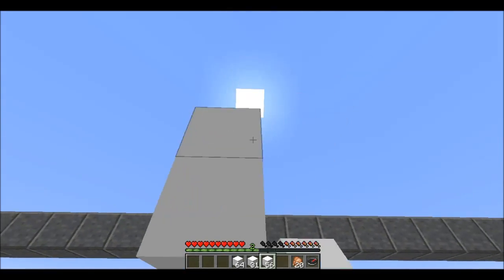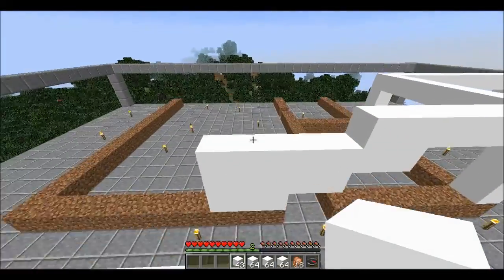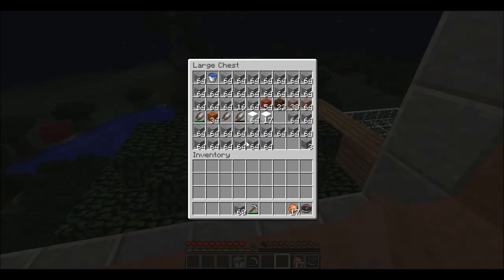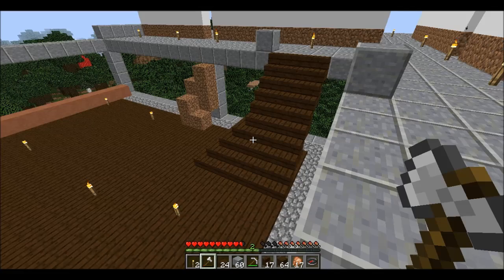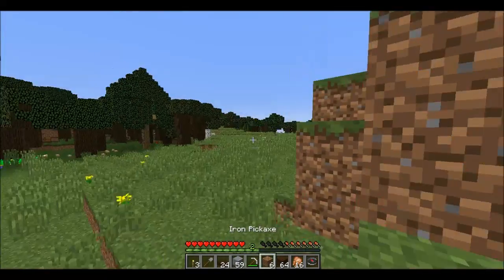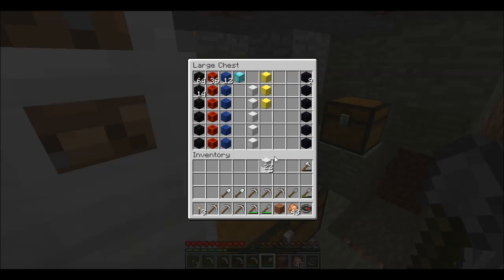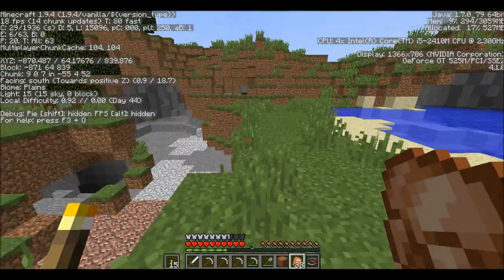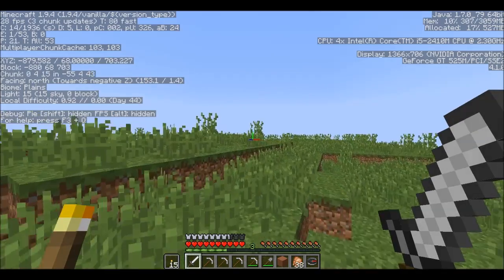vanilla minecrfat let`s play 2.0 part 6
vanilla minecraft second time around, as i said in the first video my windows died and i had to reinstall so i unfortunately lost all my progress.
hop u enjoy